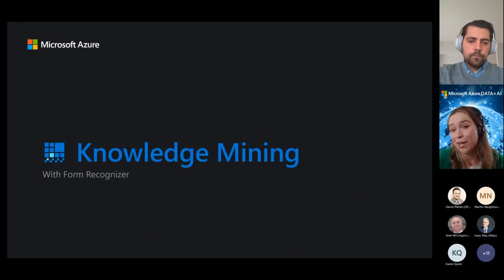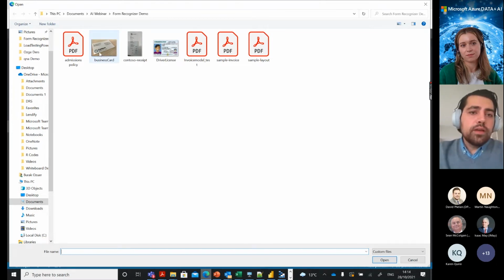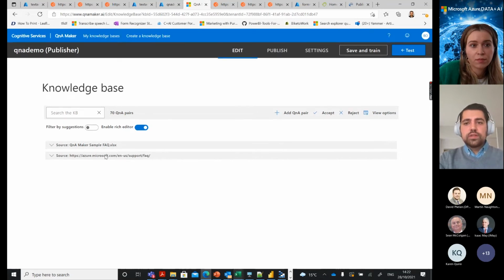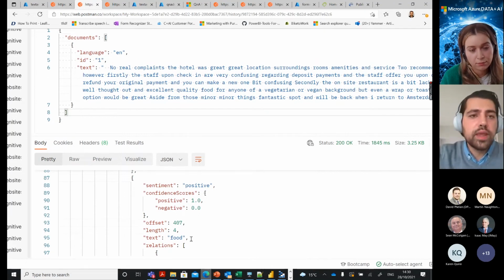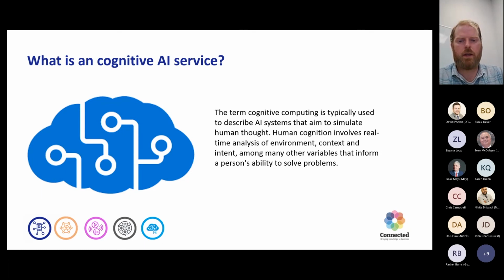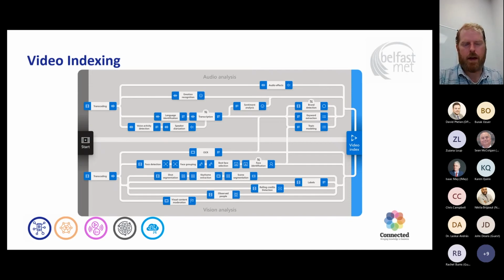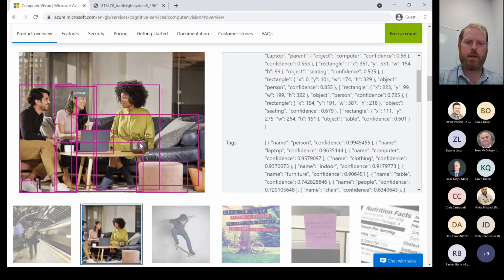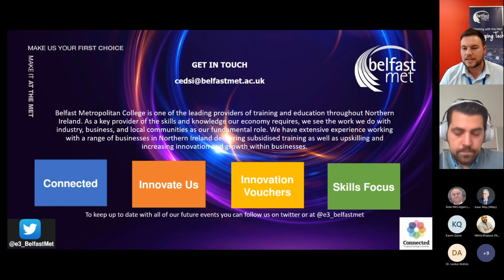Supporting Innovation: Intro to AI Services with Microsoft Azure Webinar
As part of our supporting innovation webinar series, we explore AI Services with Microsoft Azure.